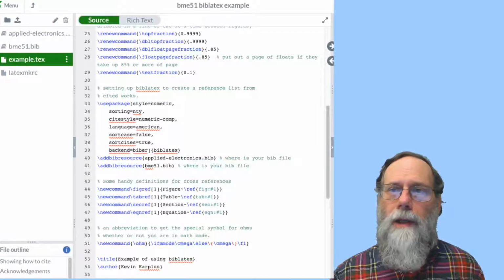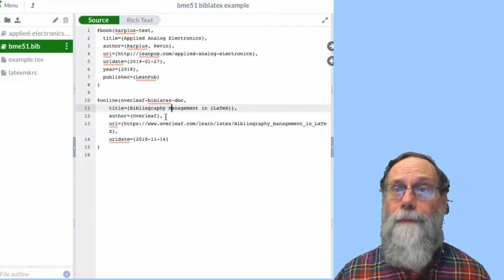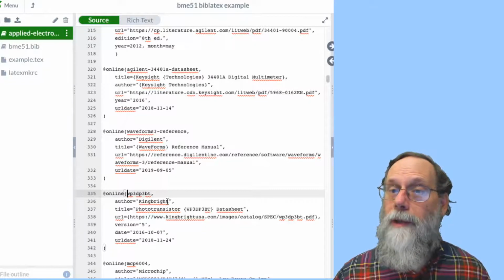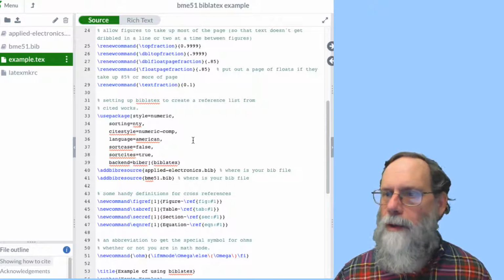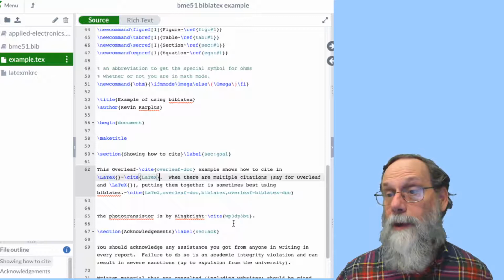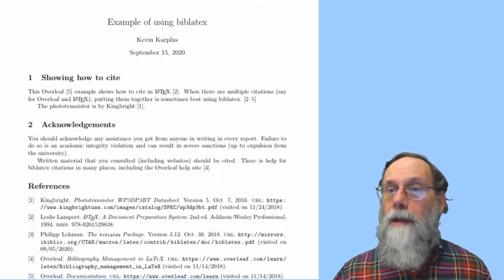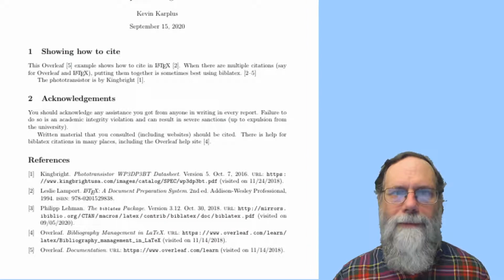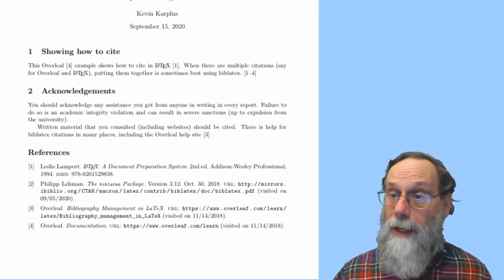Citation with biblatex §7.13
This video shows an example of using biblatex to create a reference list in a report.  It corresponds to the second part of Section 7.13 of Applied Analog Electronics